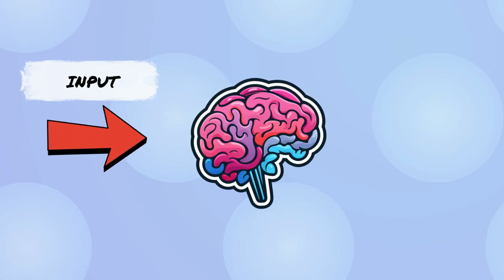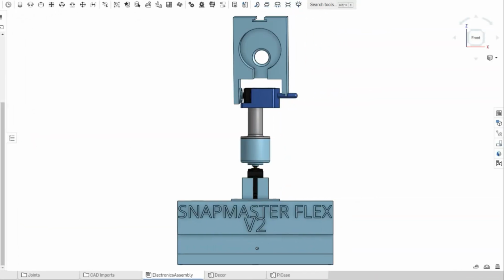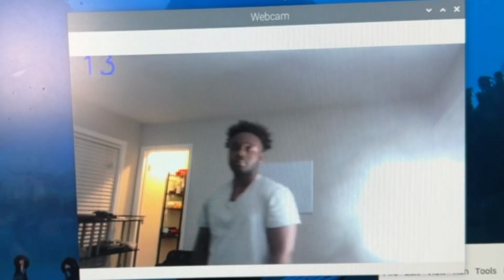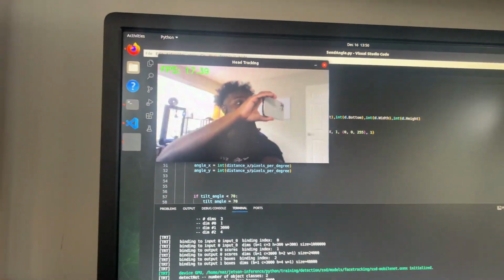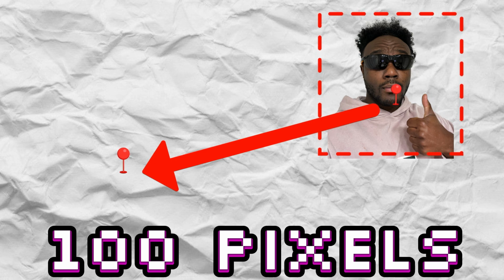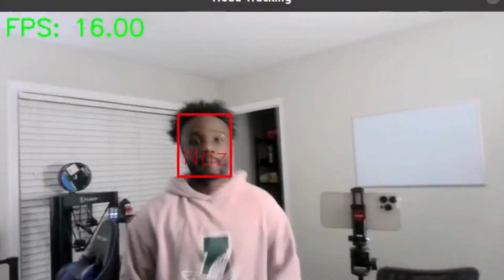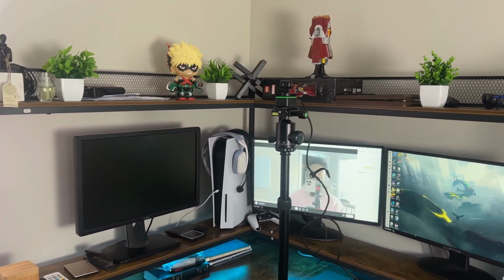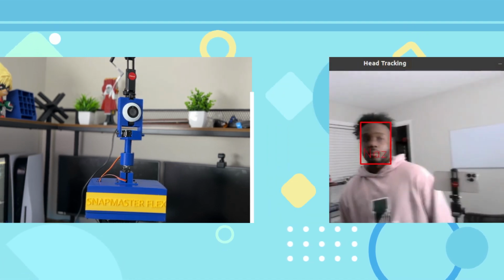I Built A Robot That Tracks My Face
Recording a video and realizing you're out of frame the whole time can be frustrating. That's why I built Snap Master Flex, my robot cameraman! Watch as I showcase the power of AI in this video and see how my robot helper captures every perfect shot.

Parts List:
Jetson Orin Nano
Servo Controller
2S Lipo Battery
2 45kg Servos
ONN Webcam